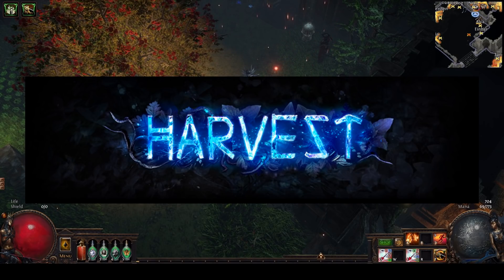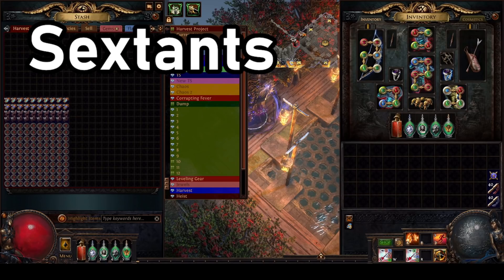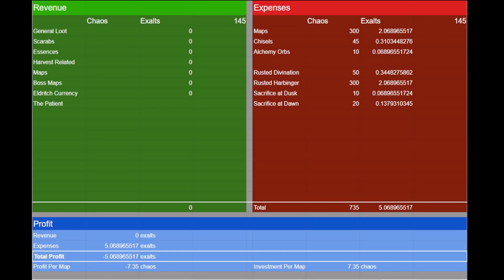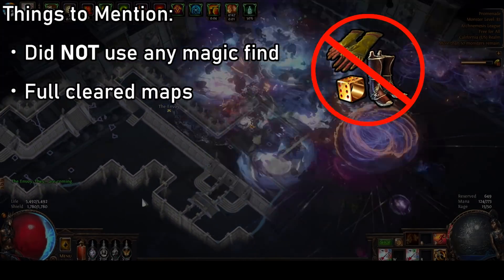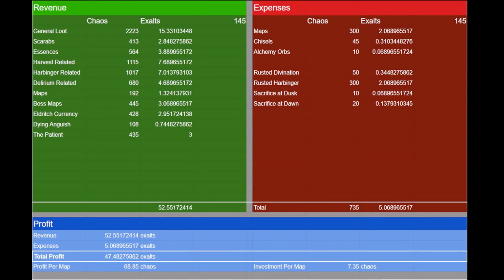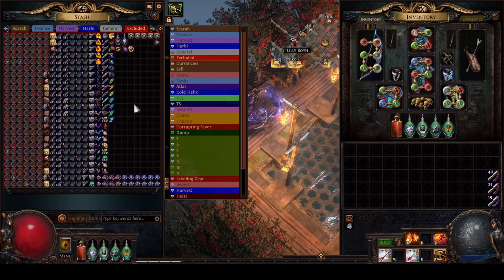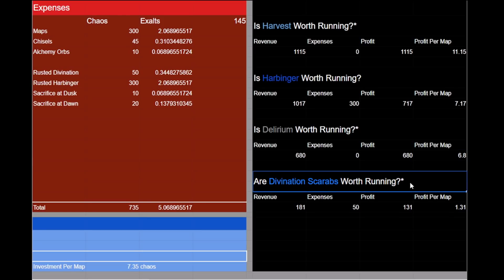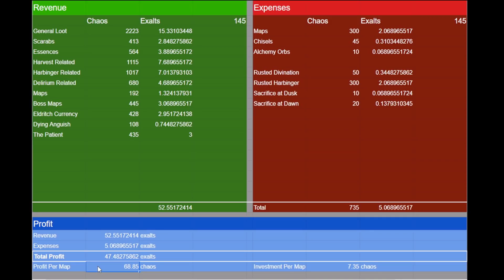[PoE 3.17] Telvanni's Alch & Go Harvest Strategy | 47 Ex Profit in 100 Maps | Inspired by Grimro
In this video we take an in depth look at the profitability of Harvest.
We also ran a baseline test for Divination Scarabs.

00:00 Intro
01:13 Map Selection and Rolls
02:11 Scarabs & Sextants
03:00 Atlas Tree
04:28 Expenses & Investment
05:41 Sacred Blossom
06:10 Post Mapping Mentions
07:25 Profit Preview
07:53 Methodology, Inclusions, & Exclusions
10:33 Is Harvest Worth Running?
11:40 Is Harbinger Worth Running?
12:10 Is Delirium Worth Running?
12:48 Are Divination Scarabs Worth Running?
13:40 Conclusion, Final Thoughts, & Outro